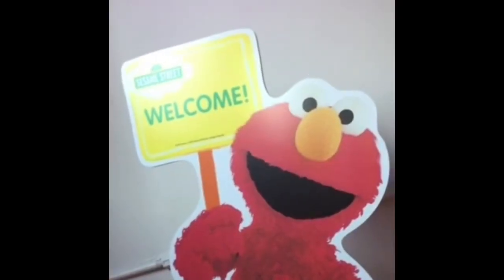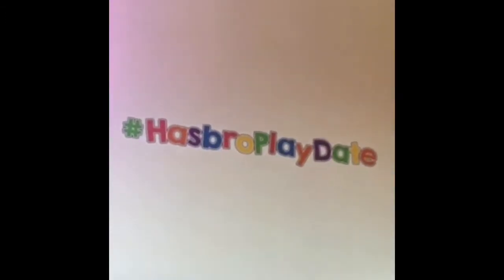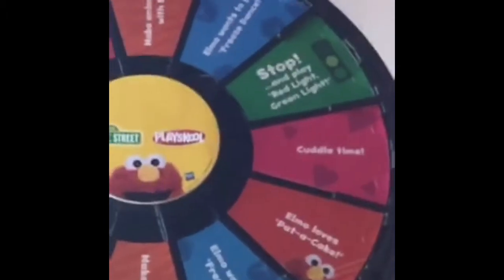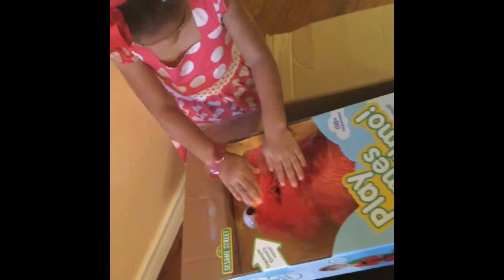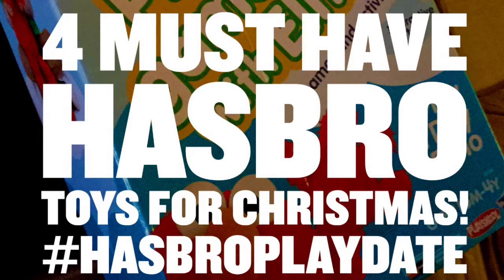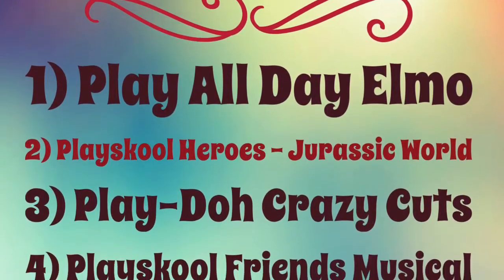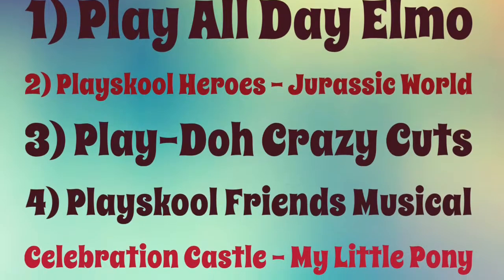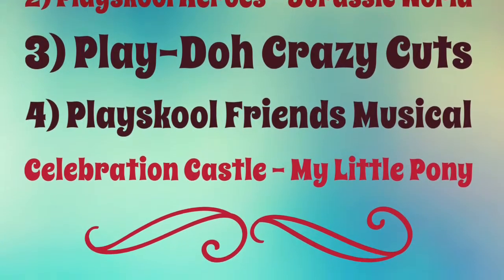Four Must Have Hasbro Toys For Christmas!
Check out the four must have, preschool friendly, Hasbro toys for Christmas! 1) Play All Day Elmo, 2) Playskool Heroes - Jurassic World, 3) Play-Doh Crazy Cuts, and 4) Playskool Friends Musical Celebration Castle - My Little Pony. This video features educational toy reviews, interactive videos, and Play All Day Elmo in Action.